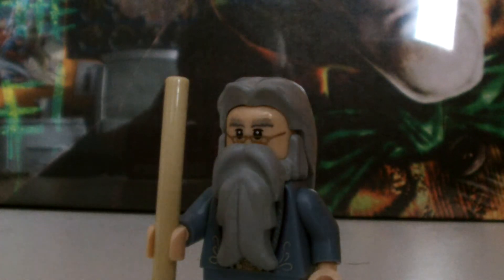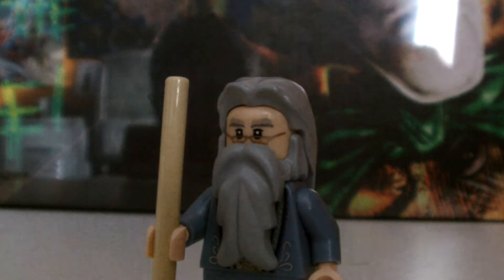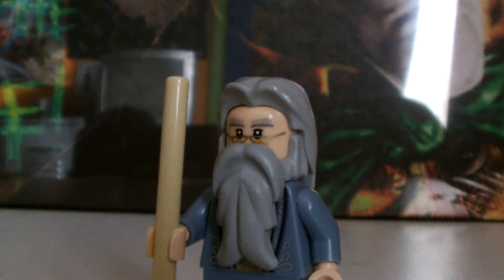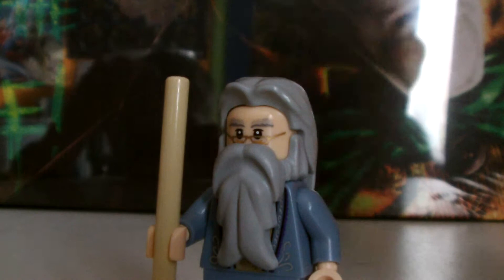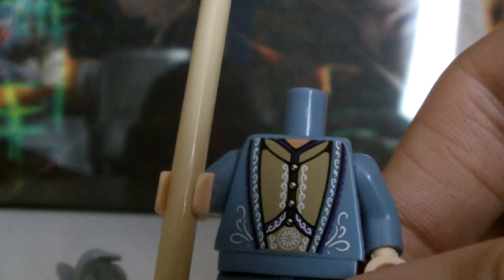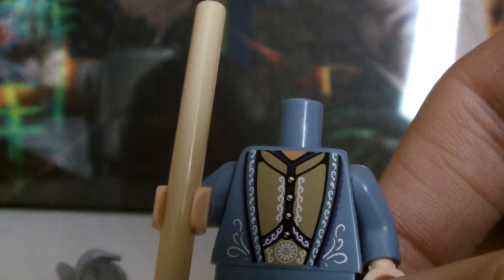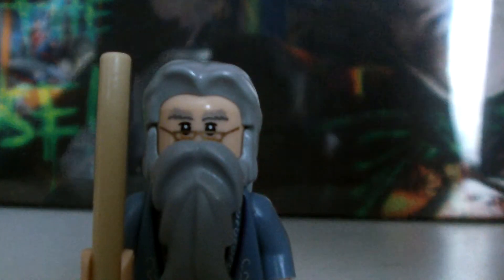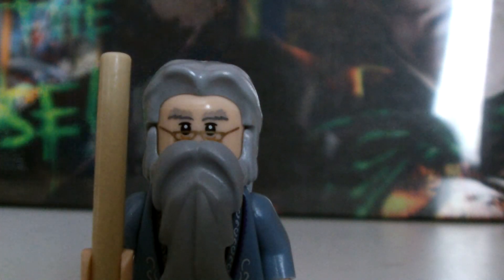lego harry potter dumbeldore minifigure showcase